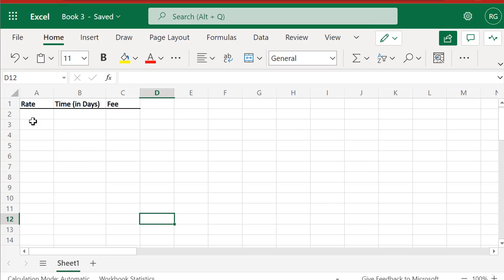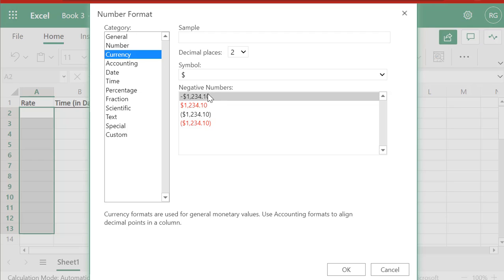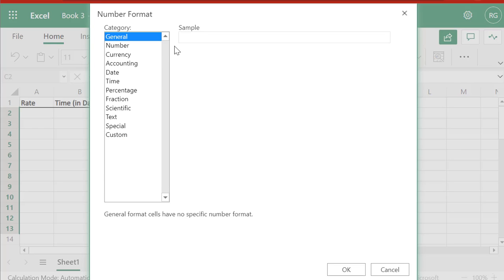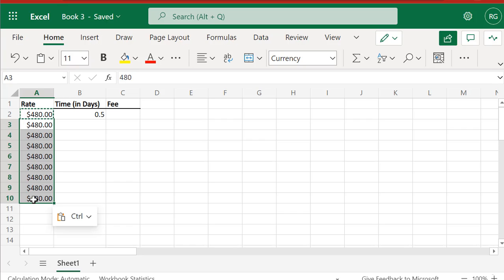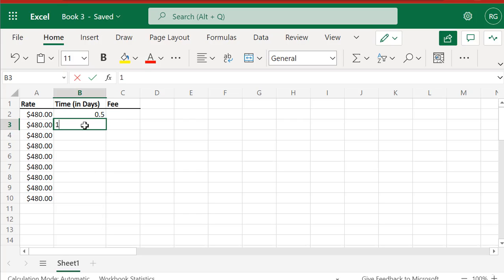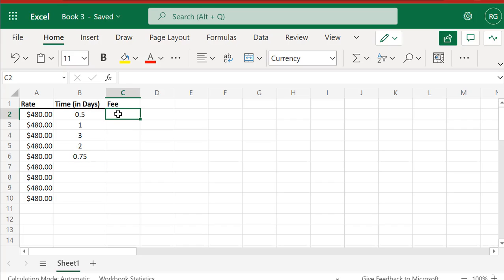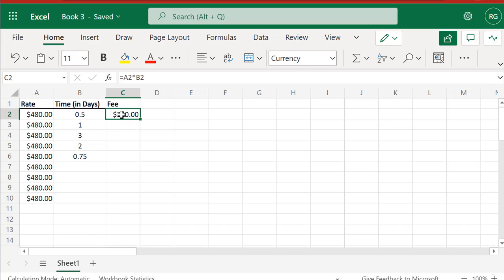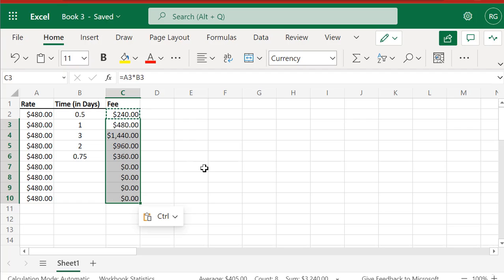Populate Fees in Excel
How to populate fees in MS Excel based on rate and time.